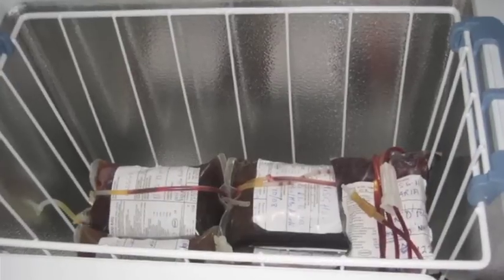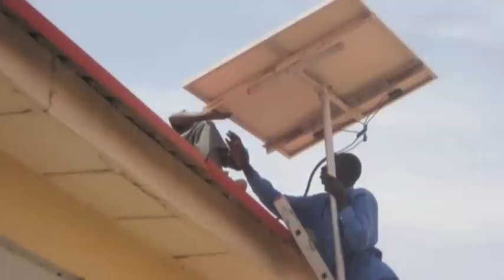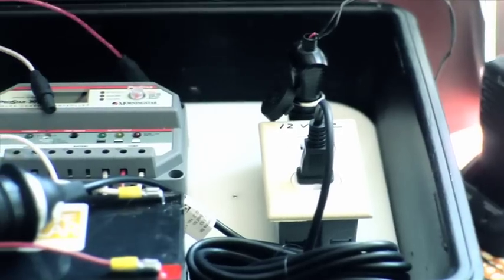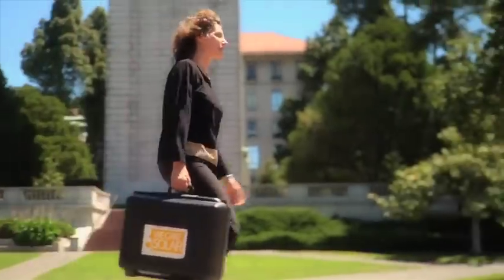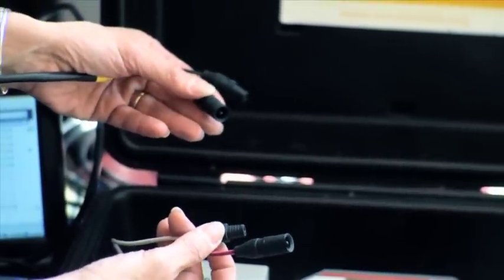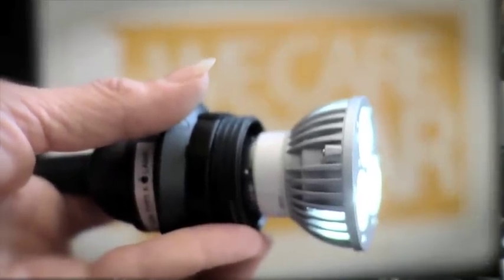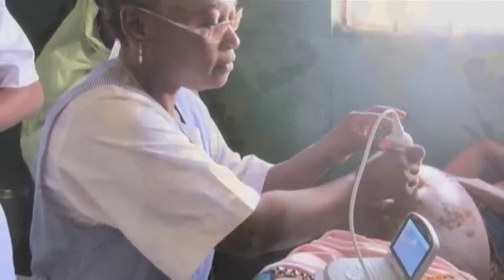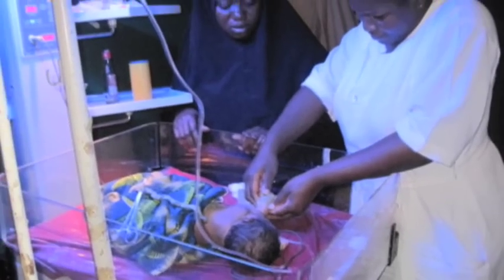The solar suitcase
A UC Berkeley health doctoral student co-developed a 'solar suitcase' that can travel to Third World countries to aid physicians and patients in the field.